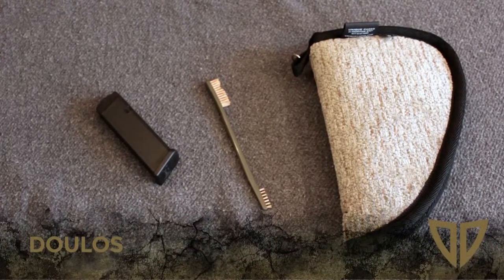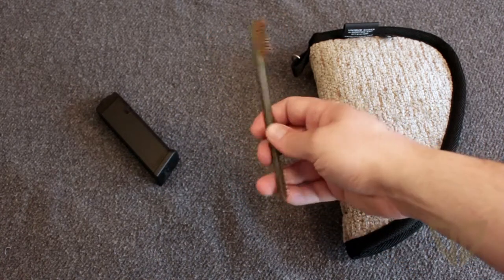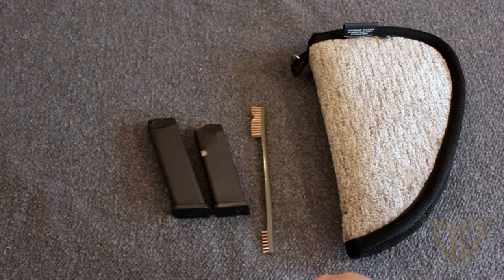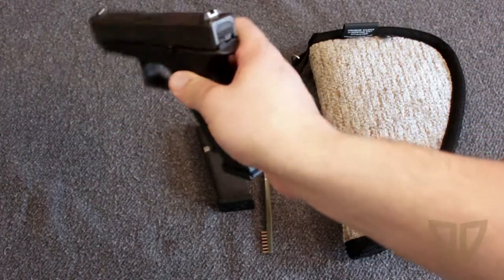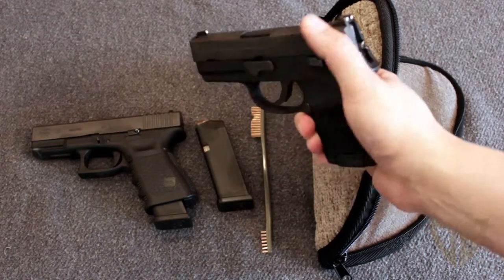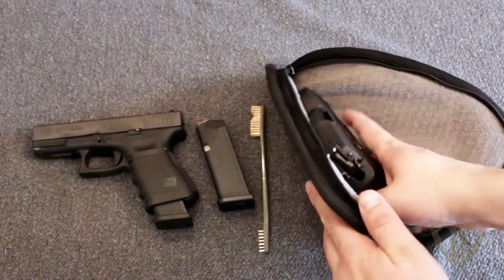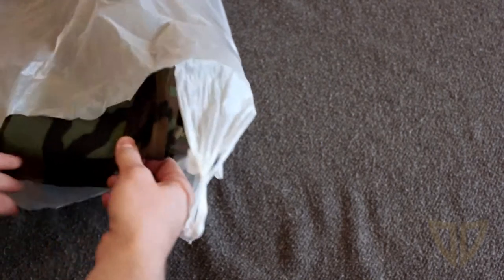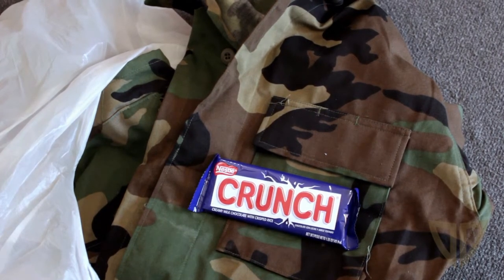Look what we found at the North East Gun Show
North East Gun Show

Local Gun Show Finds - May 2014 - Support Local Gun Shows, Shops and FFL's - Doulos Defense

Hey guys, we just got back from a local gun show and brought home a few goodies.  Not a large haul or anything extravagant, but we did get a few essentials.  We love to shop around online and find the best product at the best price, but we also use our local gun show, shops and FFL dealer to make our purchases.  In fact, all of our ammo, as of late, goes through our FFL, as we'd rather support him for major purchases.

for made in the USA goods.